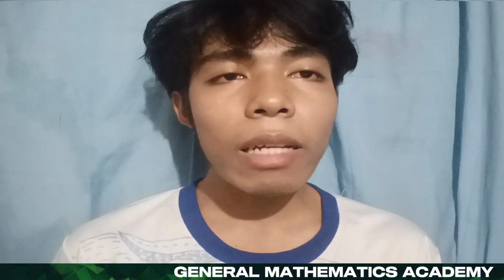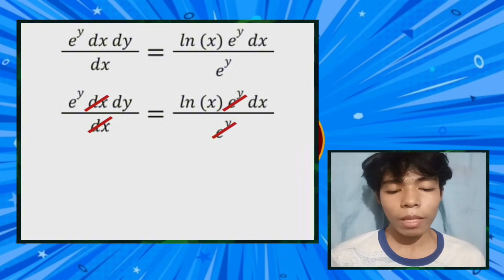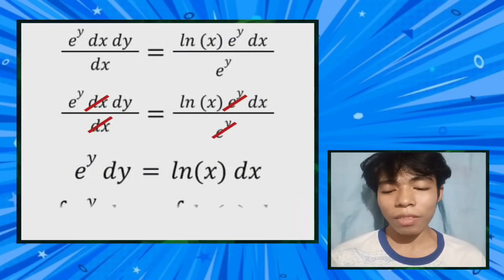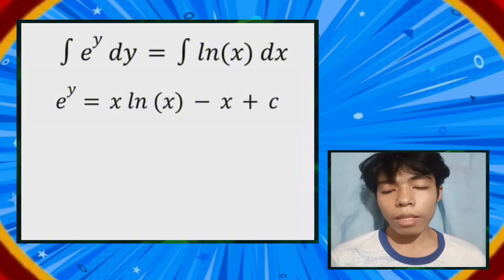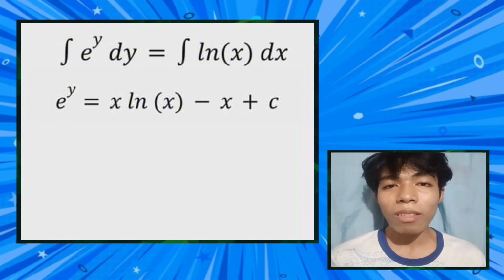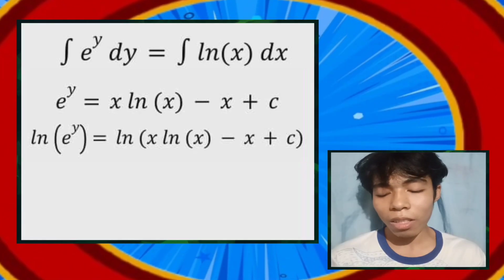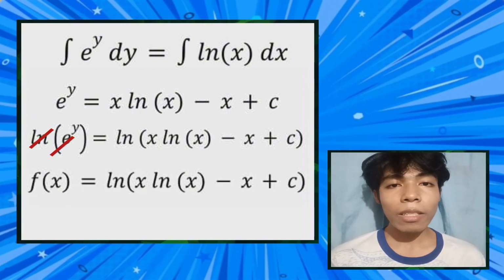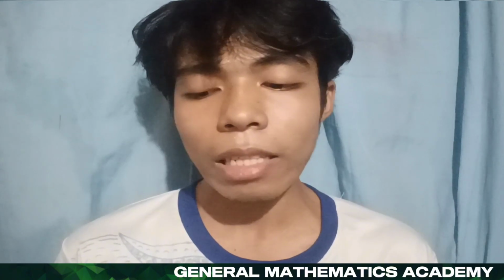Finding the General Solution to a First-Order Separable Differential Equation